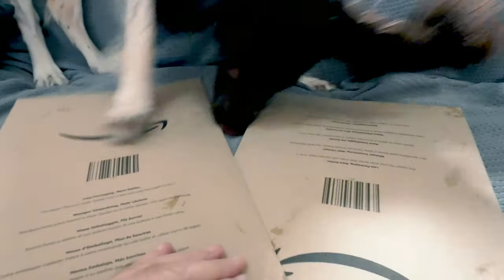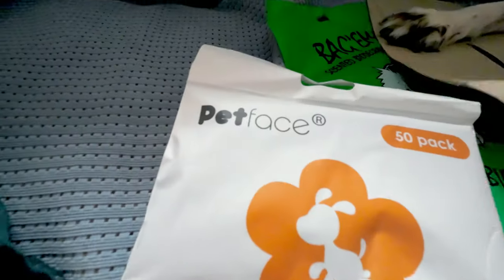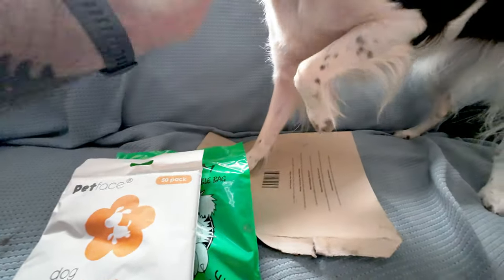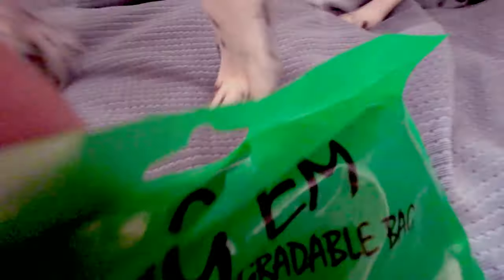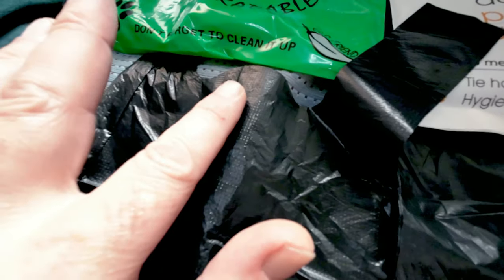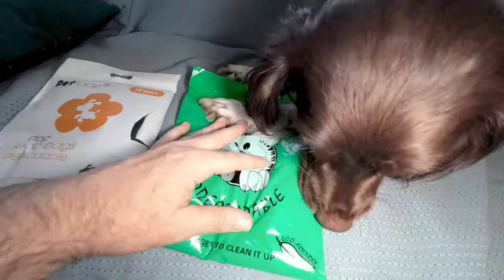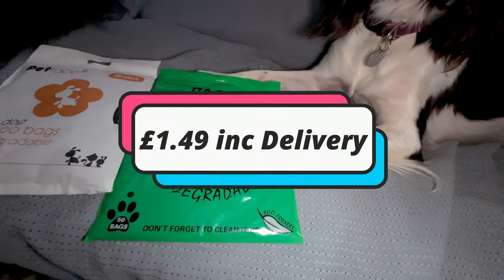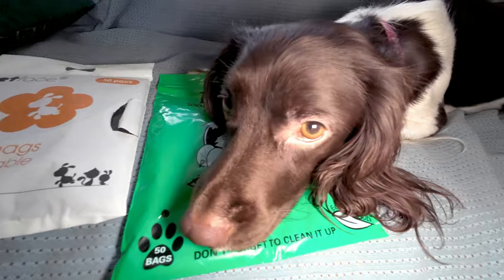Amazon Dog Poo Bags x50 - PET FACE v's BAG EM (eco-friendly) Unboxing/Review & The Best Buy????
Hi...
Every dog owner needs them SO ive reviewed 2 of Amazon's cheap £1.50ish dog poo bags - This video is a unbox & quick review which is the best buy?

Thanks for watching & if your new to my channel its me vlogging my RANDOM hobbies from Ebikes To Art To Terrariums anything goes & theres old videos like the berlingo micro camper/my last dog Orionn & some random videos for variety...

So if you like this video please consider subscribing & hitting the bell for future future updates..And if your already subscribe then a MASSIVE THANKS for coming back & watching my content - The support is appreciated

Cheers paul lee FLOW 2022